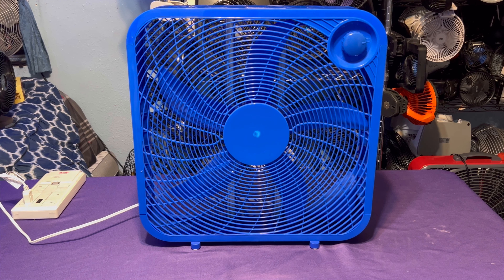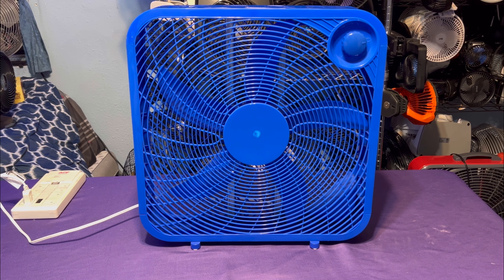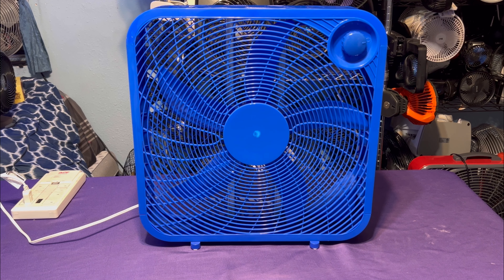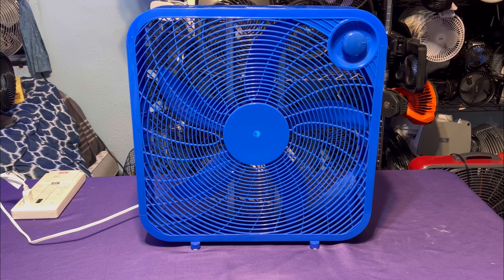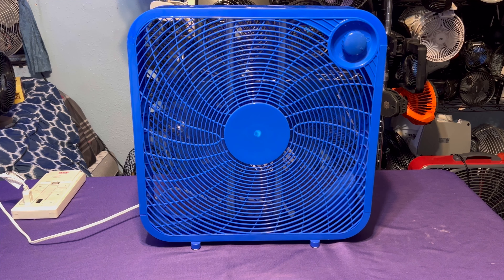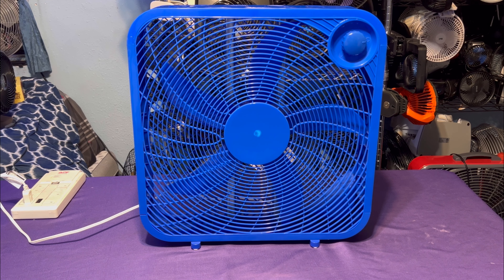Royal blue peice of Junk box fan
This is one of the most worse box fans ever made